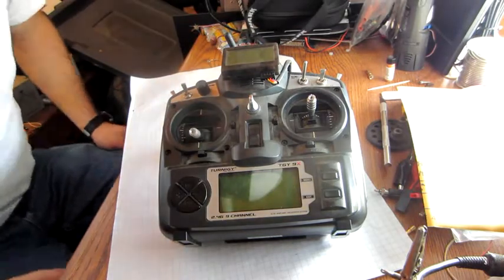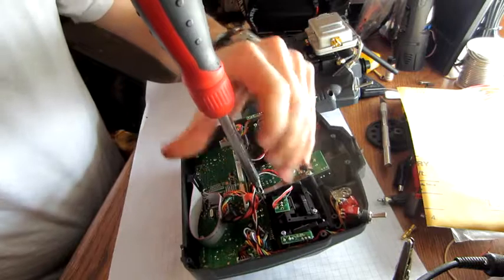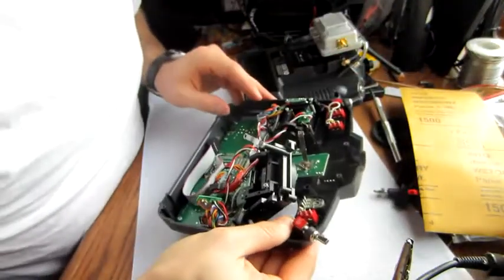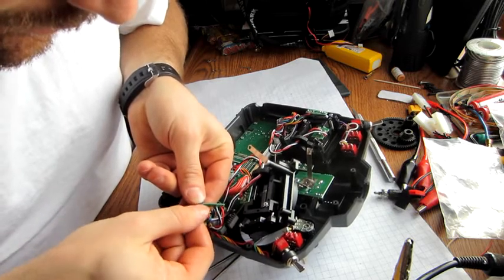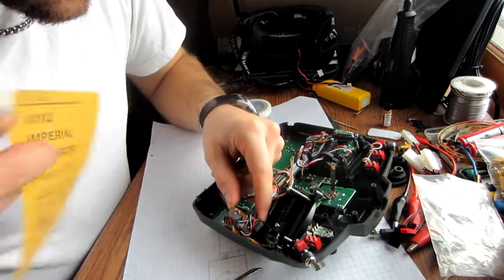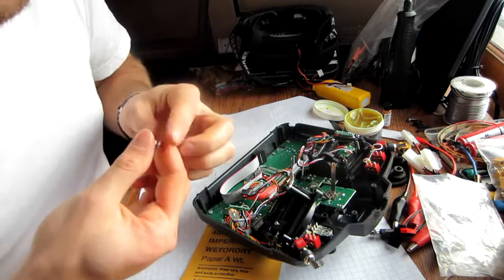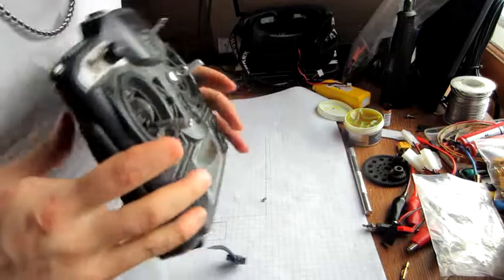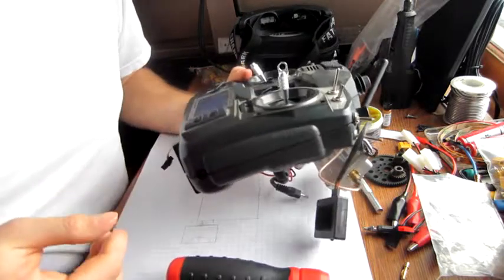How to Repair a Pot on a Turnigy 9X Transmitter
I got the video editing software working so it seemed like a good time to get an older transmitter back in working order.
This video will show you how to extract and refurbish a jittery or inconsistent  potentiometer in your Turnigy 9X Tx (with ER9X firmware) and how to calibrate the channels.
The "backpack" on my transmitter is just a 1W amp for long distance flights with the 2.4G system.